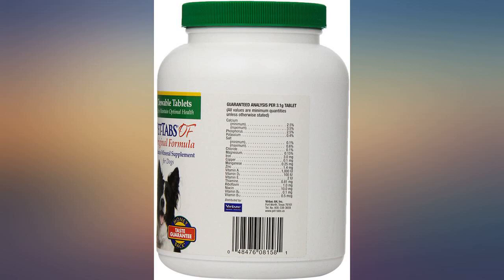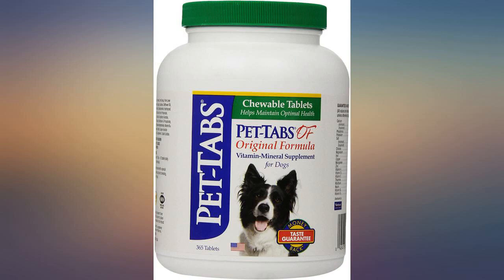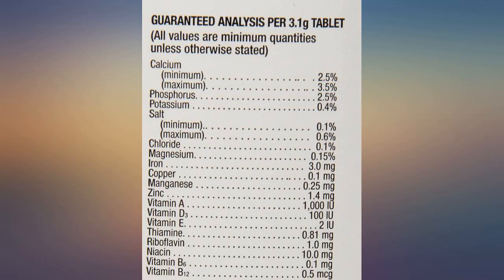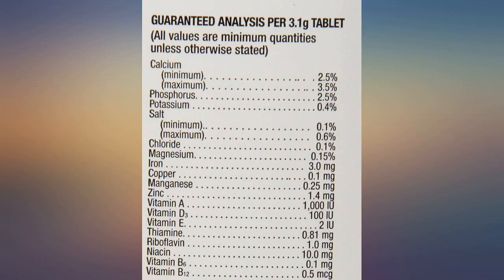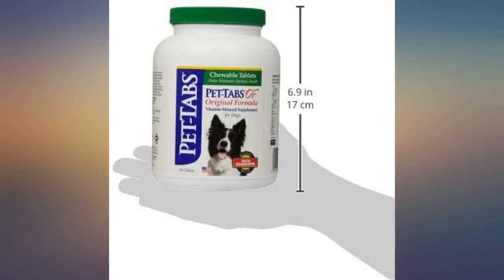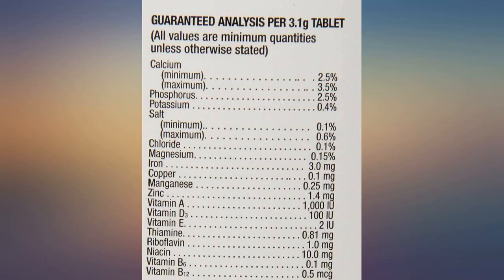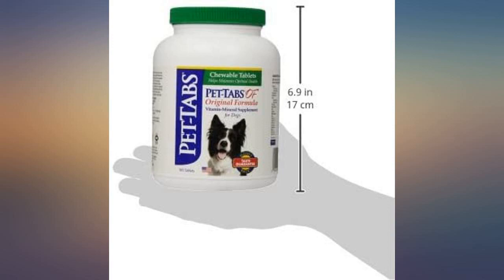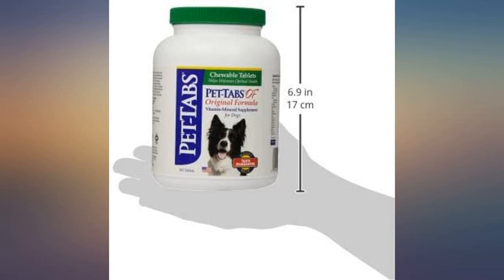Pet-Tabs Original Formula Vitamin Supplement review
Pet-Tabs Original Formula Vitamin Supplement

Main Features:
- Health Insurance for Cents a Day.
- Formerly called Pet-Tabs Supplements (regular formula).
- Chewable Tablets that Dogs LOVE!.
- Great for Skin & Coat